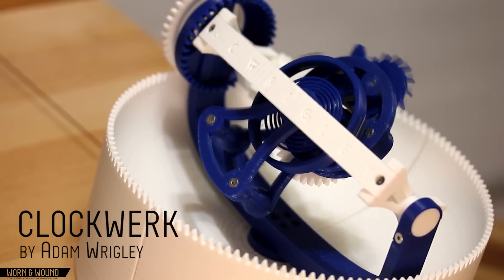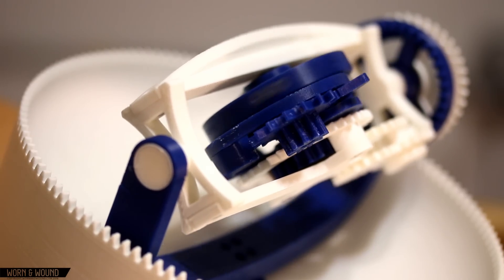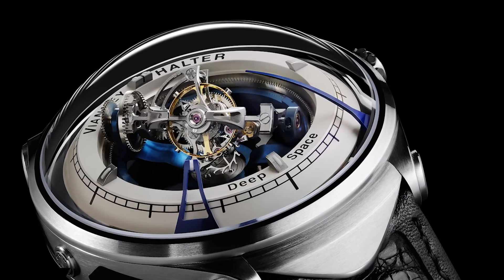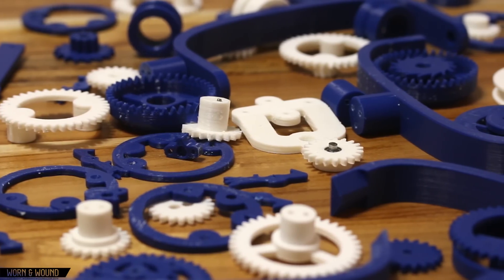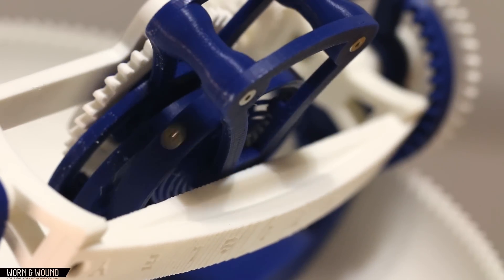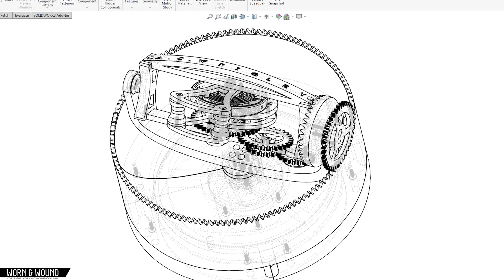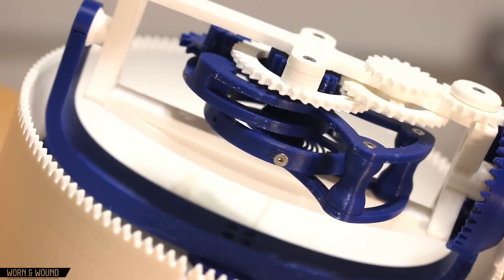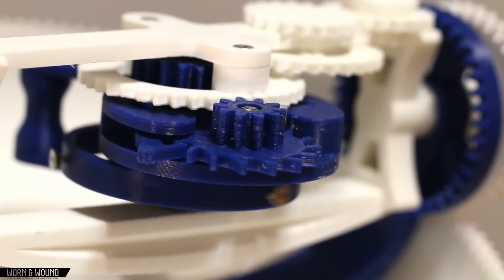The Clockwerk 3D-Printed Triple-Axis Tourbillon by Adam Wrigley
We sat down with Frog Design engineer Adam Wrigley to discuss his incredible 3D-printed triple-axis tourbillon.